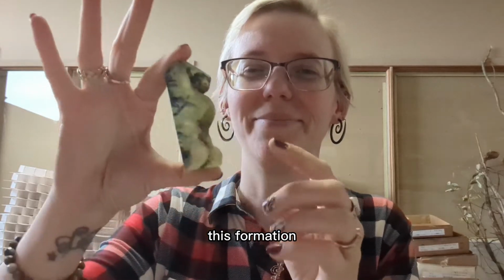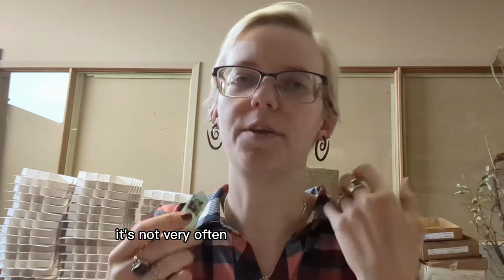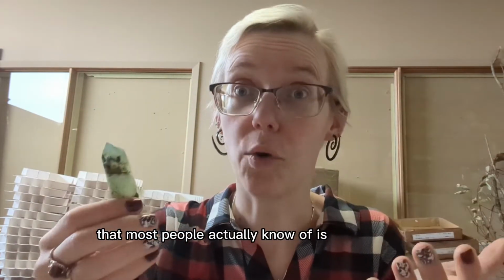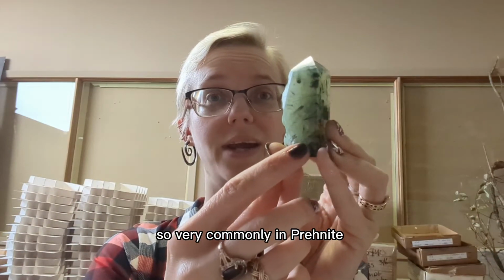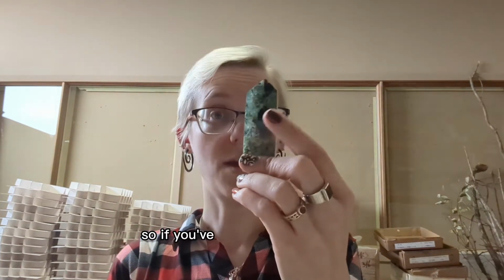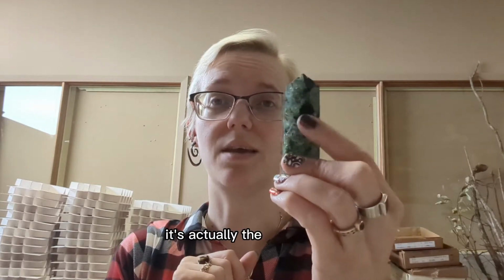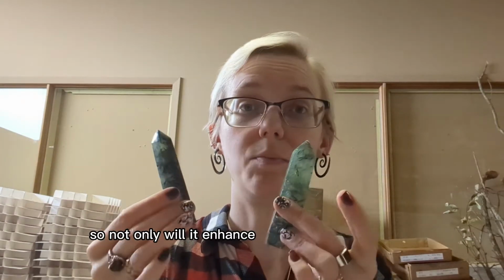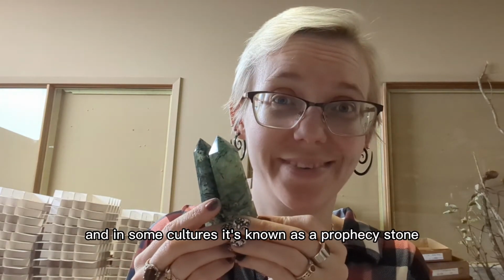What is Prehnite and how does it form?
1600 Regent Ave W Winnipeg MB 🇨🇦

We post weekly videos with super interesting information on rocks and crystals, plant care, metaphysical and jewelry making tutorials!

Jacobs Trading Ye Olde Rock Shop is a family owned business located in Winnipeg MB that specializes in polished stone, rough and raw minerals, healing crystals, points, clusters, wands, meteorites, fossils, metaphysical products, beautiful gemstone jewelry, beads and jewelry making supplies, home decor and amazing GIFT IDEAS!